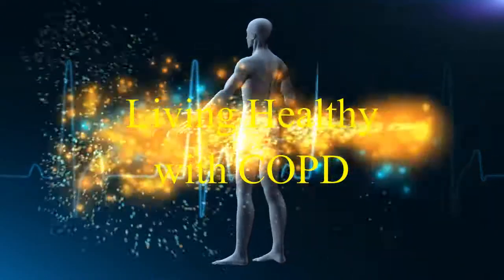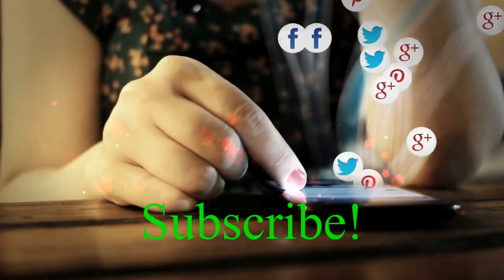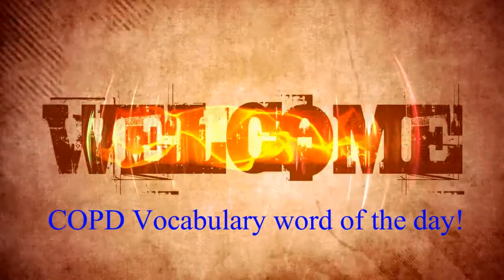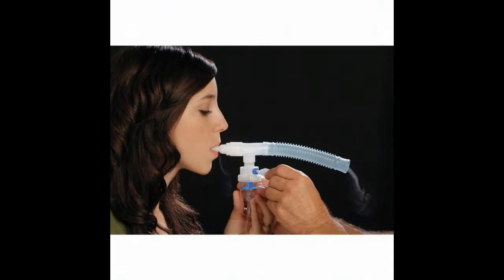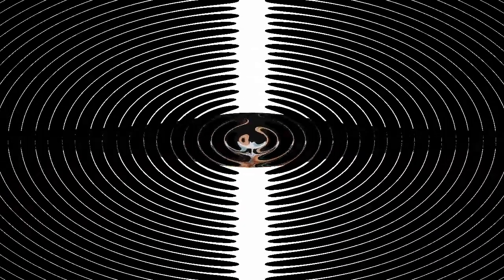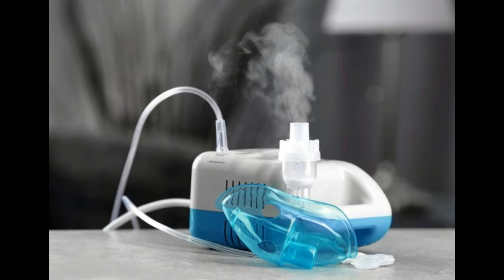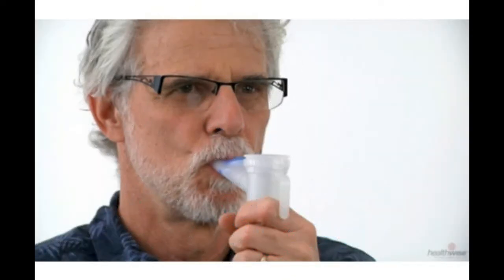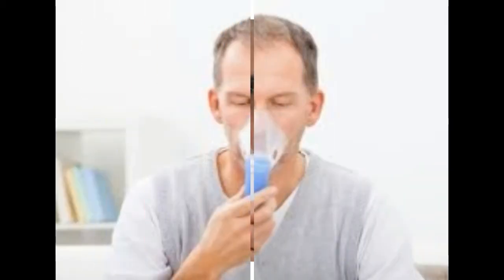COPD word of the day: Nebulizer (Living Healthy with COPD)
Nebulizer (neh bew lie zer)
A nebulizer turns your COPD medicine into a mist. It is easier to breathe the medicine into your lungs this way. If you use a nebulizer, your COPD medicines will come in liquid form. Many people with chronic obstructive pulmonary disease (COPD) do not need to use a nebulizer.
This is a device that delivers liquid medicines in a fine spray or mist. It requires no special coordination. It is a good method for getting drugs directly into the lungs.
Living Healthy w/ COPD
LHwCOPD

Chronic Obstructive Pulmonary Disease (COPD) is an umbrella term used to describe progressive lung diseases including emphysema, chronic bronchitis, and refractory (non-reversible) asthma. This disease is characterized by increasing breathlessness.

COPD AWARENESS